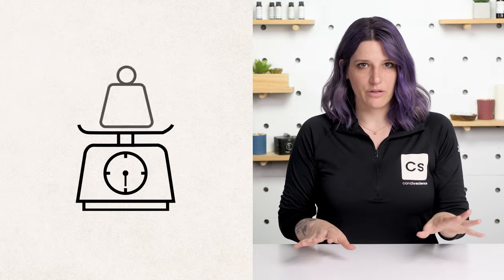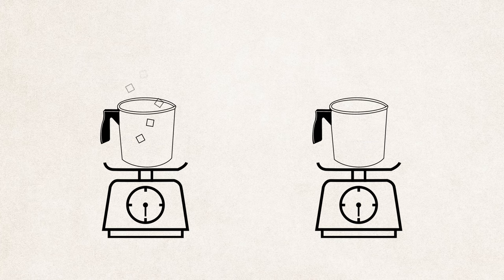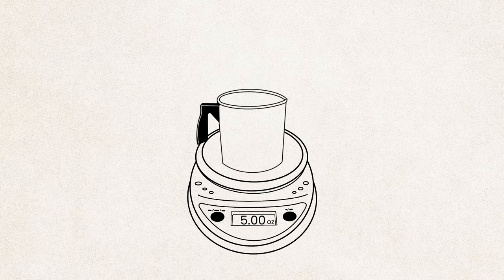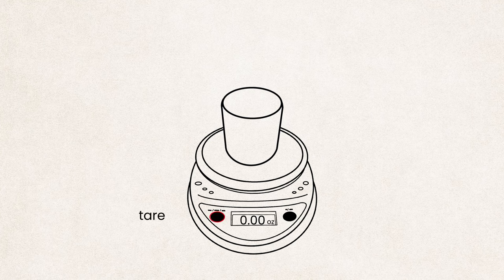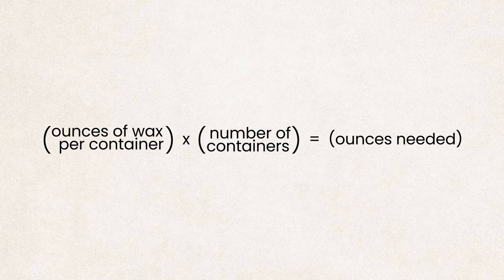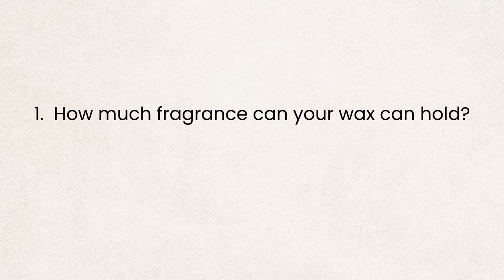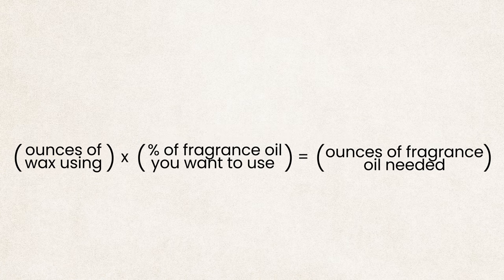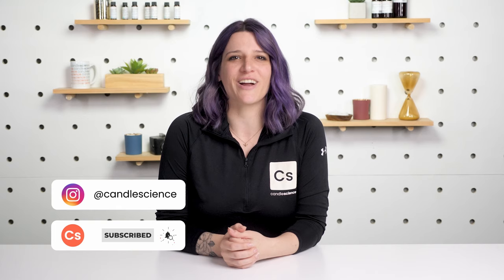How to Calculate Wax and Fragrance for Candles | Candle Making Math Made Easy | Candle Formulas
Learn how to properly weigh your candle supplies and all the formulas that make calculating wax and fragrances for your candle making projects a breeze. These tips will help you take out the guesswork, allow you to craft with more confidence, and make better candles!

Welcome to the official CandleScience YouTube Channel where you will find helpful information, tips, and step-by-step instructions for a variety of candle making projects. If you have an idea for a project or would like to see us cover a particular aspect of candle making please let us know by sending an email to .

CandleScience is your source for everything you need for candle making, plus expert advice. Shop at candlescience.com for all of your candle and soap making supplies and fragrances at wholesale prices.